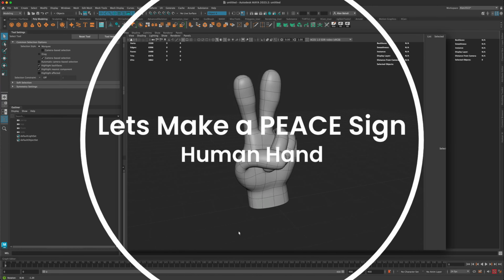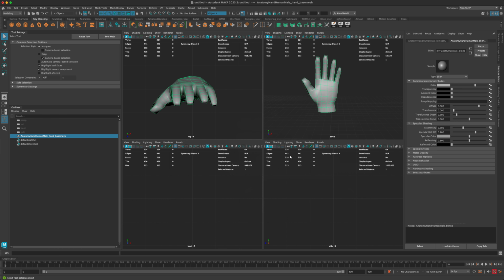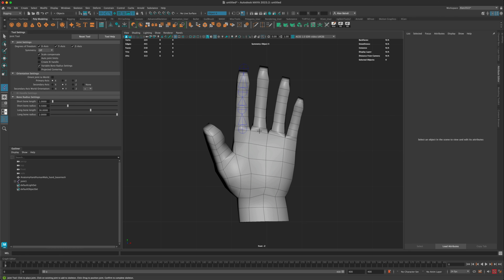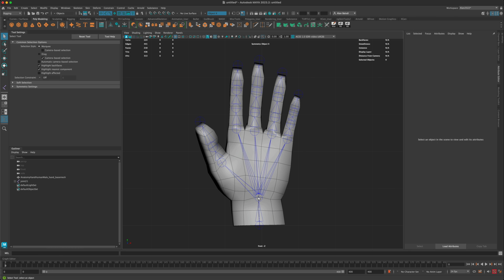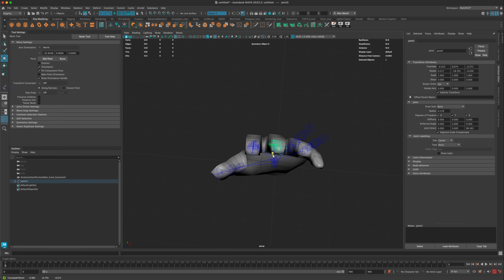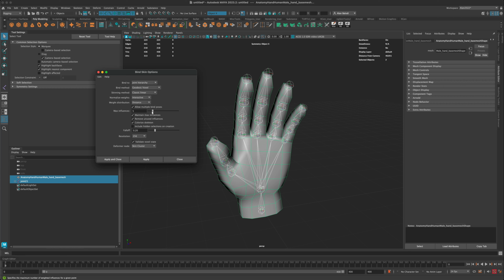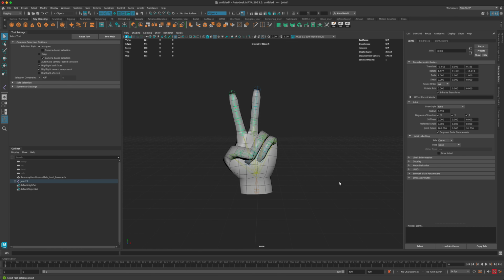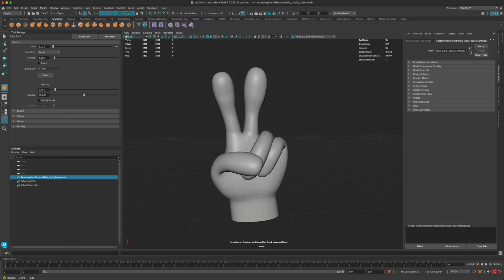Quickly make any hand gesture in Maya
In this video we will grab an existing base mesh of a low poly hand and rig it so we can create any hand gesture we want.